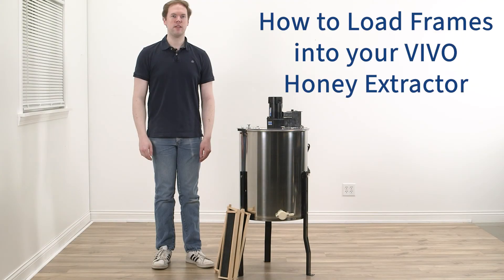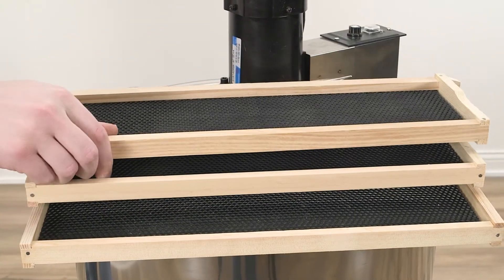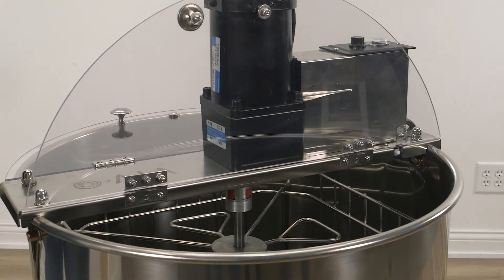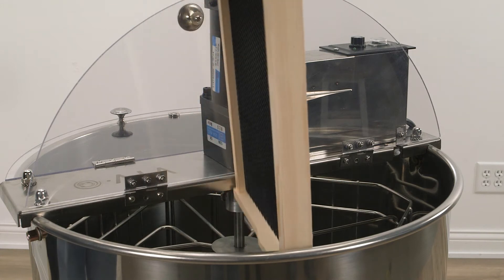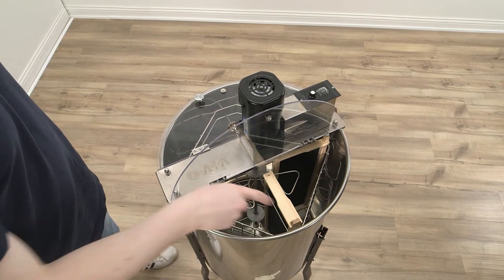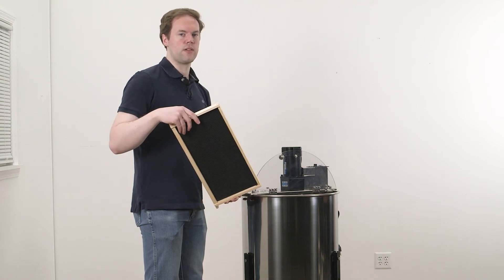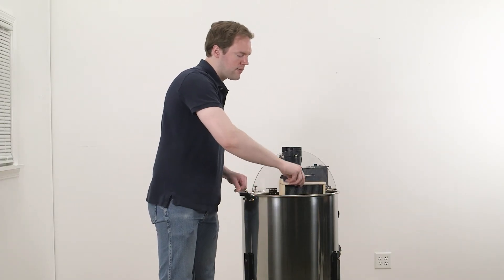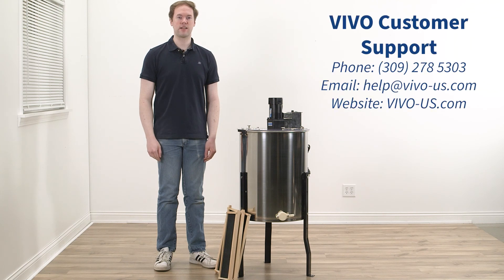How To Properly Load Honey Extractors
How to properly load honey frames into the extractor.